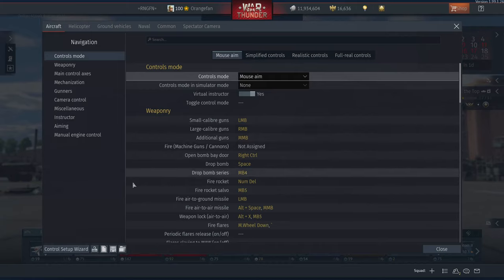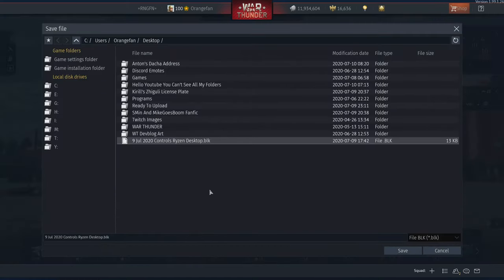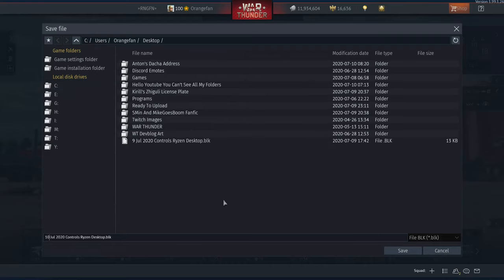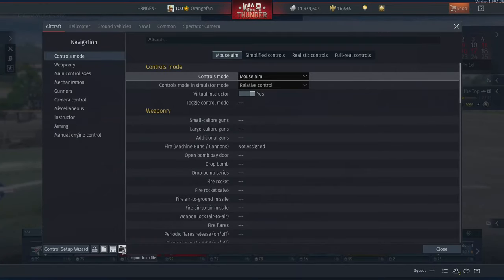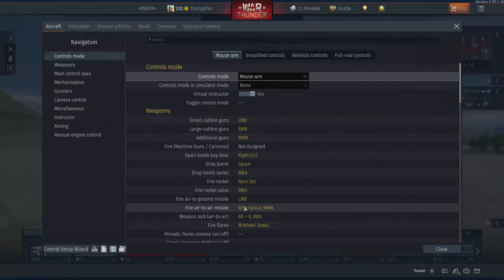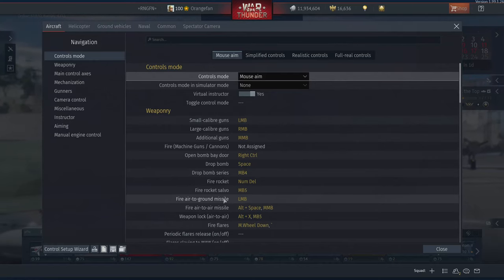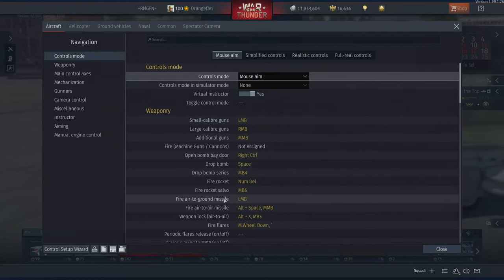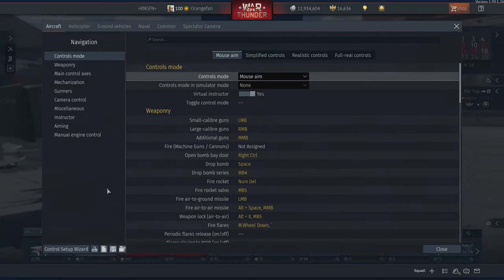War Thunder Quick Tips #1 - Save Your Control File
New series of as-short-as-possible videos on small tips for beginners and veterans alike in War Thunder.

0:00 yeah yeah we know
0:10 Saving/Exporting Your Control File
2:19 Loading/Importing Your Control File